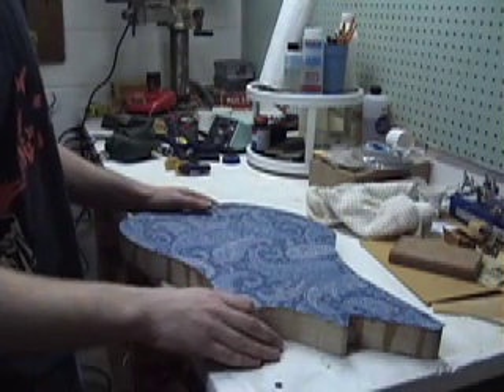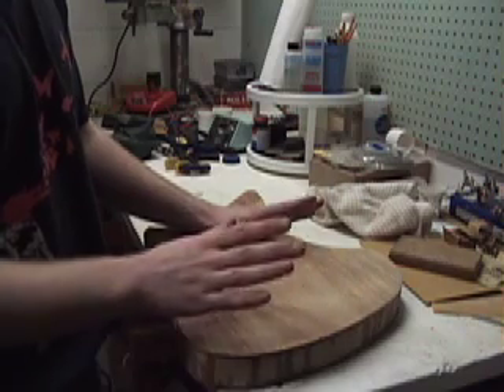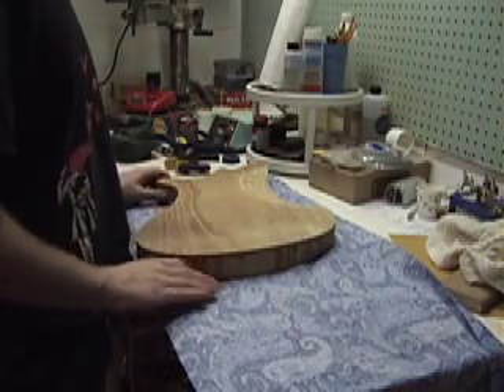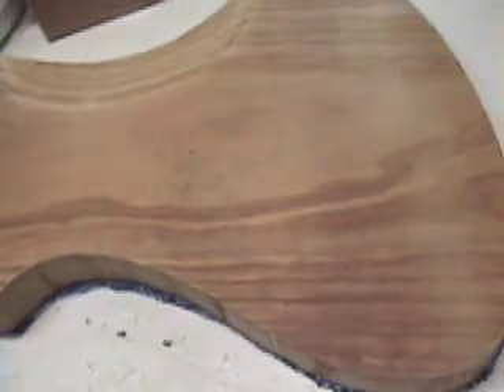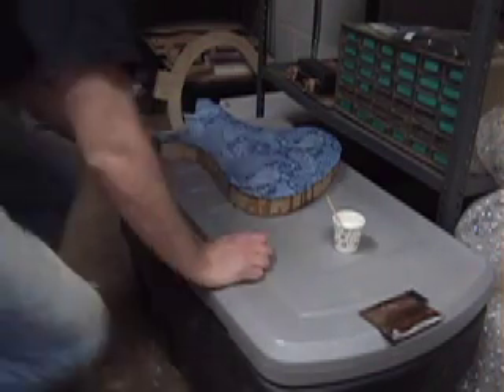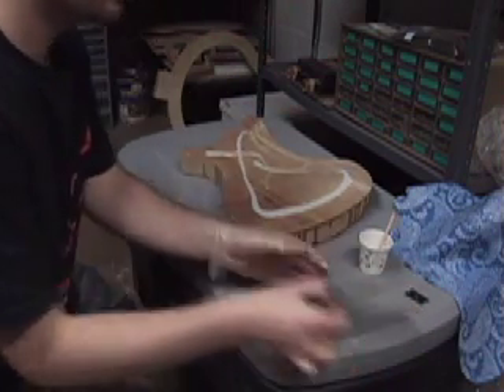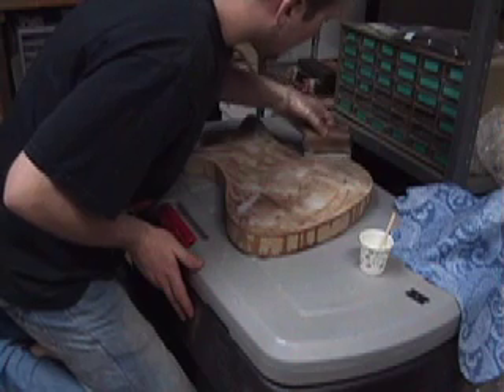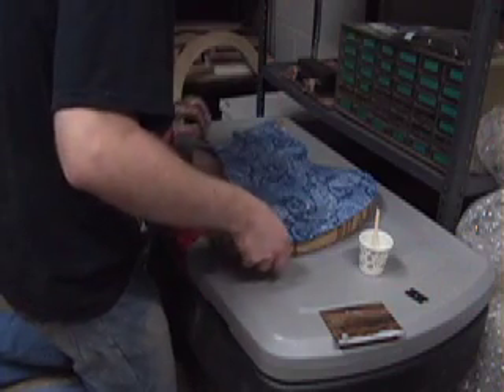Light Fabric Material Finish With Epoxy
It took me more tries than I would have liked to get a system that worked for doing material finishes with light colored fabrics. Therefore, I figured this was a good time to make a new tutorial video.
At the end of the video I mention a pore filling procedure using Zpoxy. If you're unfamiliar with this technique, I highly recommend MDLuthier's video on the subject.
Side note: This works great for a flat top guitar with minor carving like a forearm contour or a belly carve. If you're doing this on a carved top guitar or something with the round-overs already routed, I'd recommend using a faster-curing epoxy that has a higher initial tack. Maybe a 30-minute type.